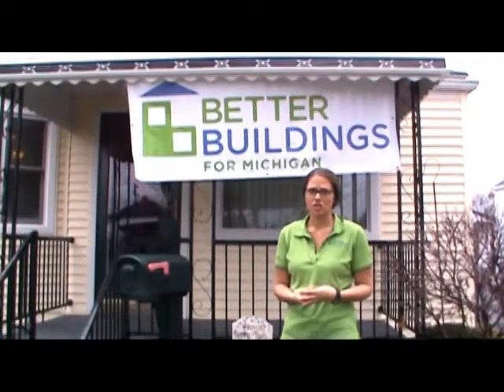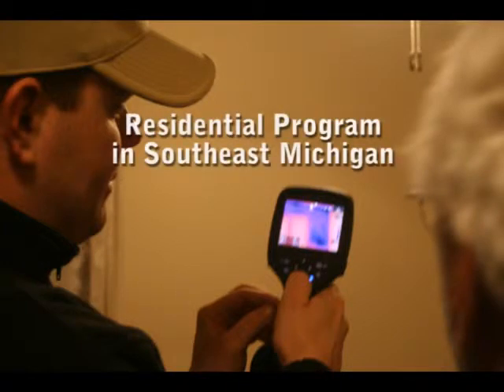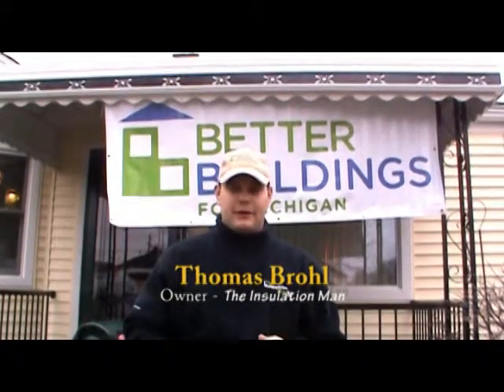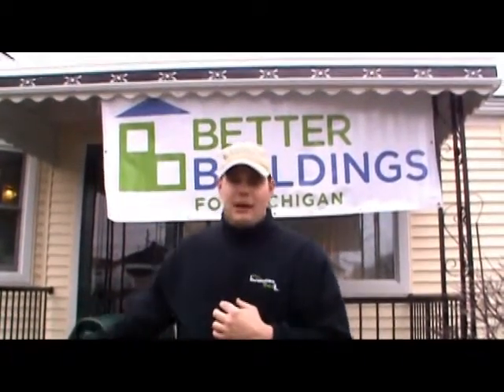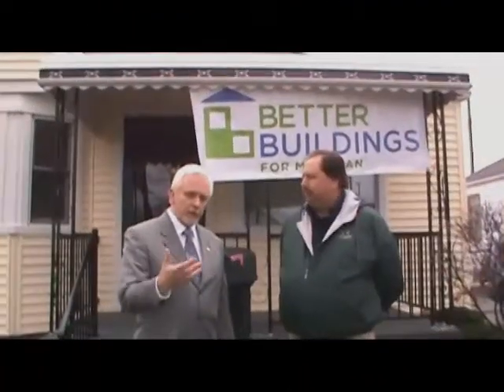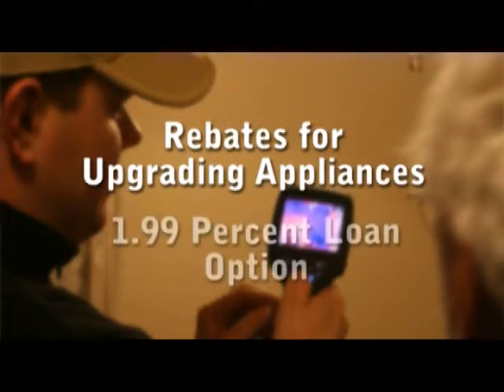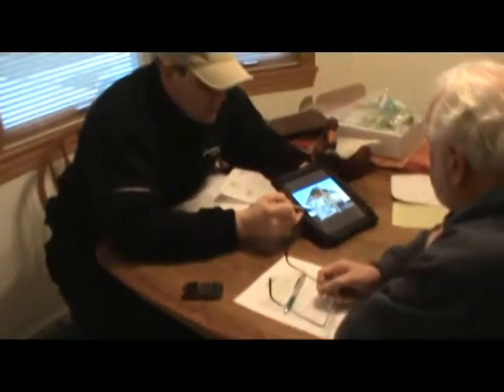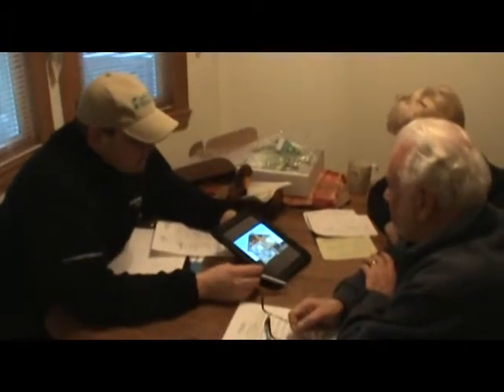BETTERBUILDINGS FOR MICHIGAN SOUTHGATE - SHORT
a THREE MINUTE LOOK AT A GOVERNMENT FUNDED RESIDENTIAL ENERGY
EFFICIENCY ASSESSMENT PROGRAM.